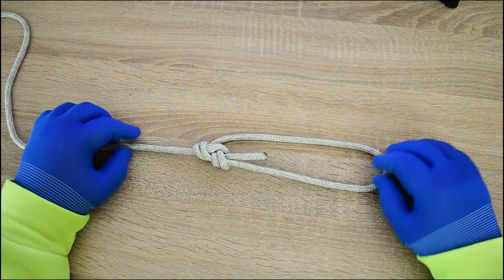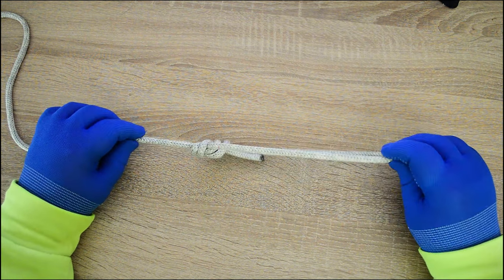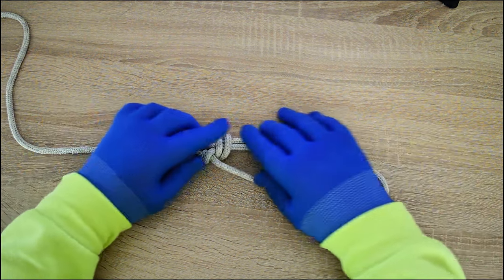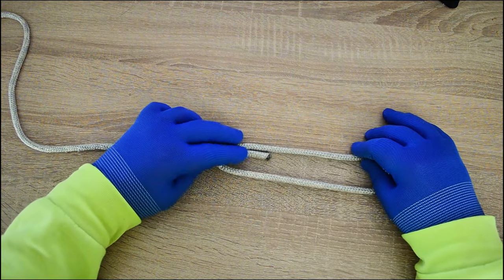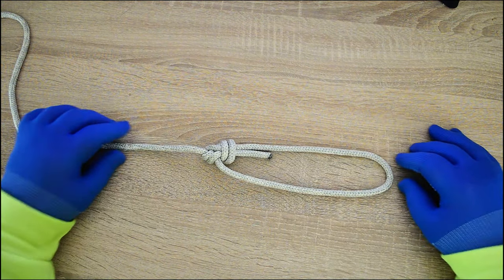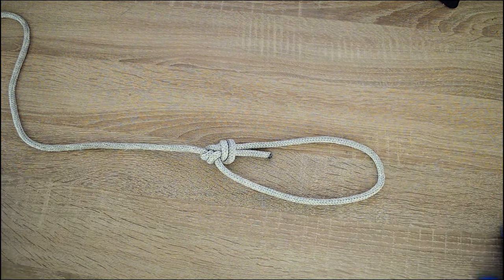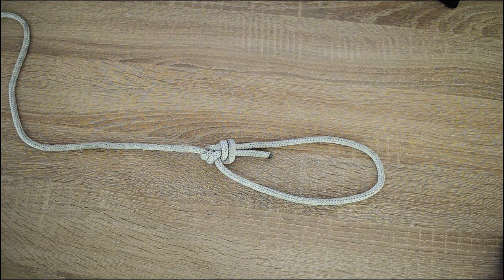Harry Butlers Yosemite Bowline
Learn how to make a Harry Butlers Yosemite Bowline.

Ashley's Bend
Barrel Knot
Blake's Hitch (Rope Climbing Knot)
Blood knot
Bowline Knot
Buntline Hitch
Butterfly Knot
Butterfly Loop
Carrick Bend
Chain Hitch
Cleat Bowline
Cleat Hitch
Cleat Hitch with Two Half Hitches
Constrictor Knot
Constrictor knot
Clove Hitch
Ground-line Hitch
Highwayman's Hitch
Hunter's Bend
Marlinespike Hitch
Monkey's Fist Knot
Mooring Hitch
Munter Hitch (Italian Hitch)
Nail Knot
One-Handed Bowline
Overhand Knot
Palomar Knot
Poacher's Knot
Prusik Knot
Prusik Knot (Klemheist Knot)
Rapala Knot
Rosendahl Bend
Rope Tension
Sheet Bend
Spanish Bowline
Stopper Knot
Surgeon's Knot
Surgeon's Loop
Taut Line Hitch
Timber Hitch
Trilene Knot
Yosemite Bowline
Zeppelin Bend
Zeppelin Loop
and more ...